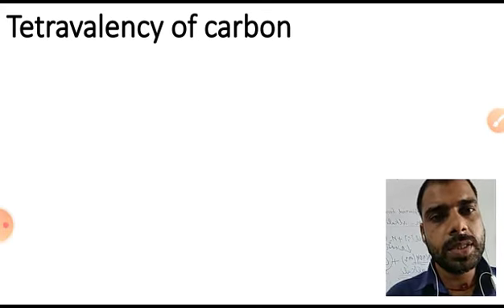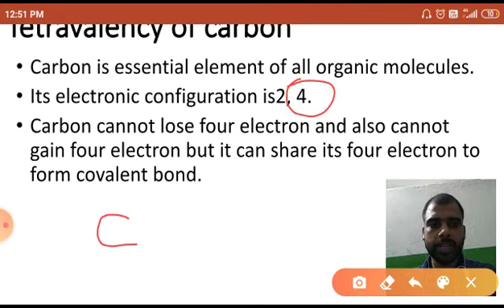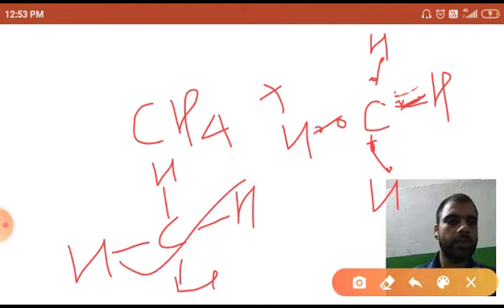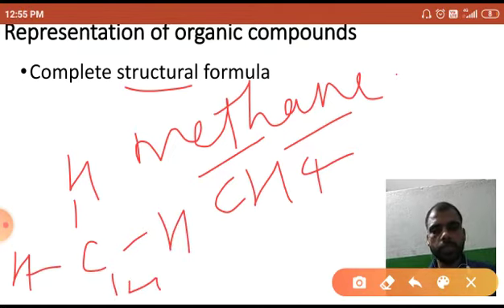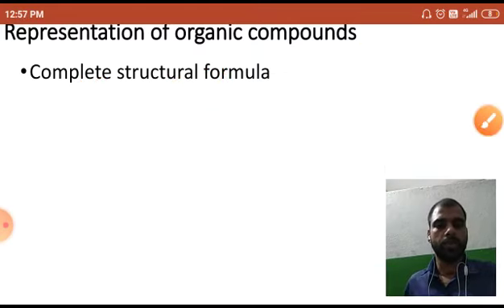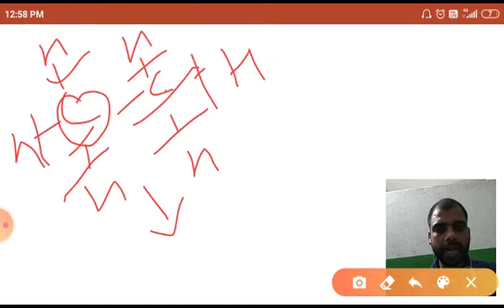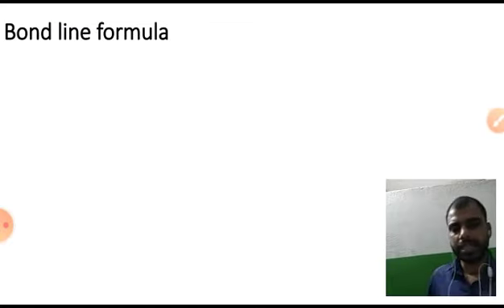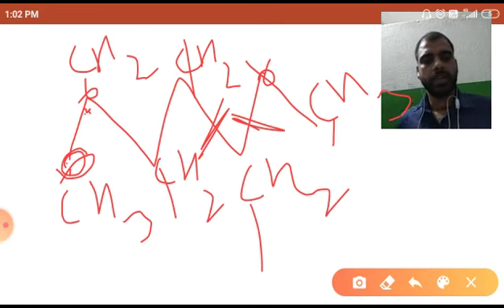Class xi second video date 14/09-19/09